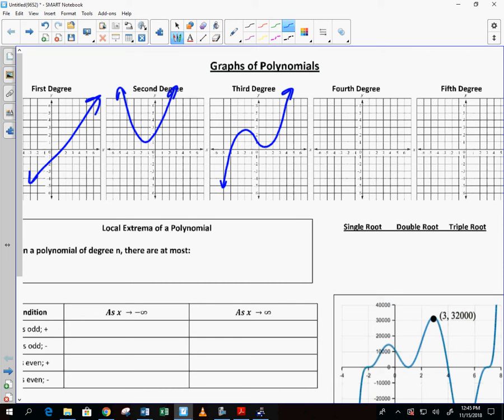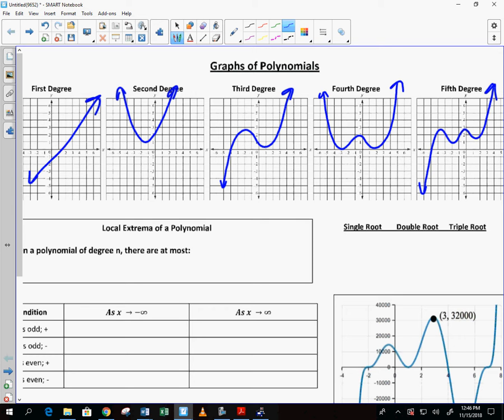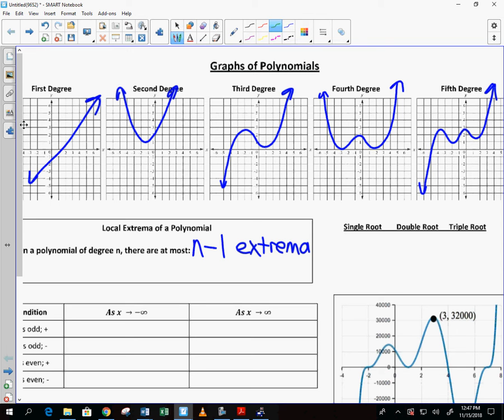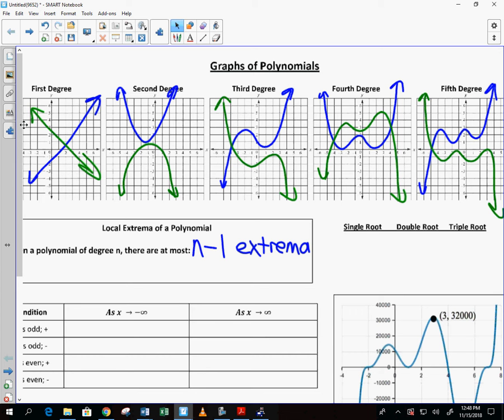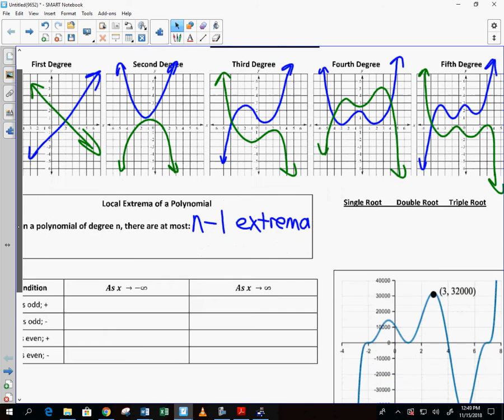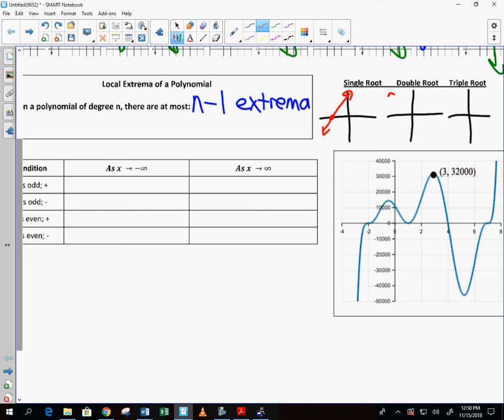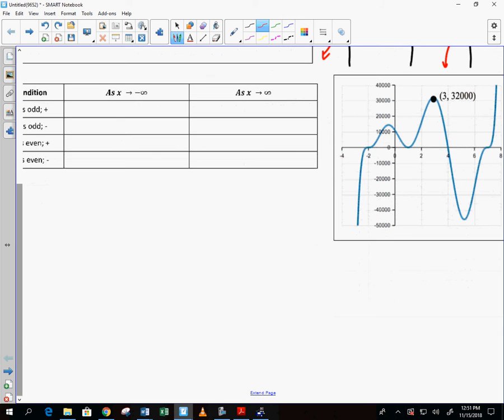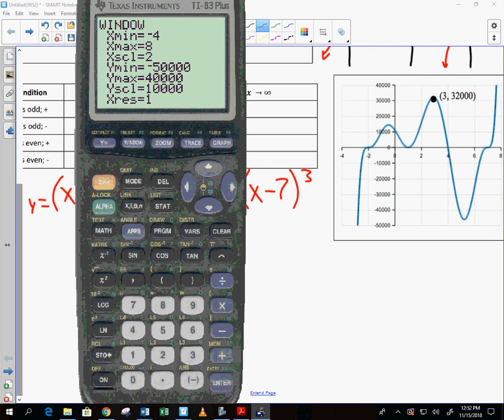College Algebra Unit 3.1 Notes Graphing Polynomials 2018